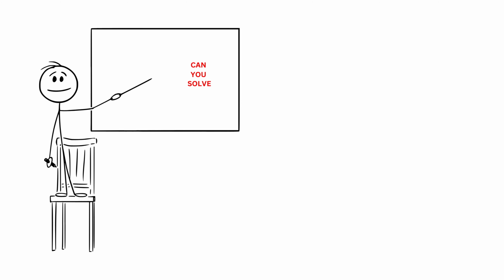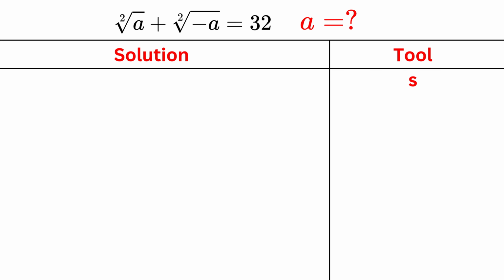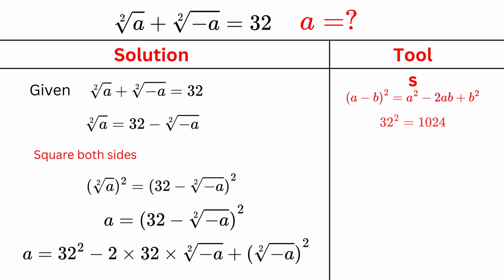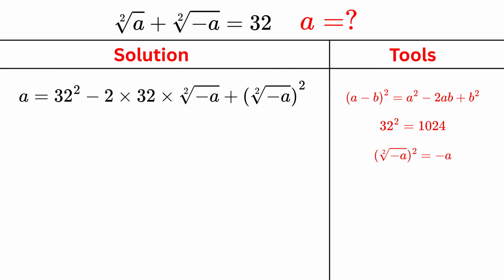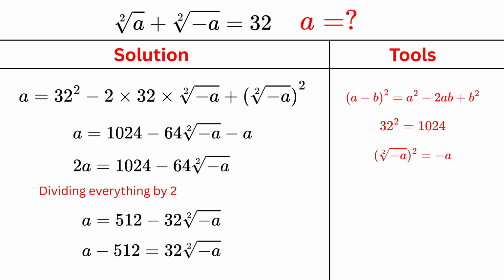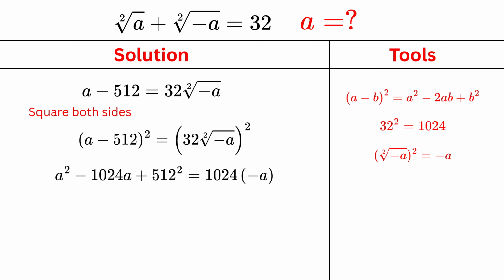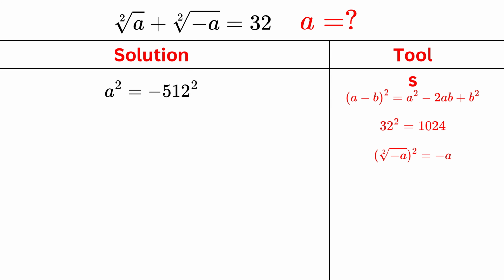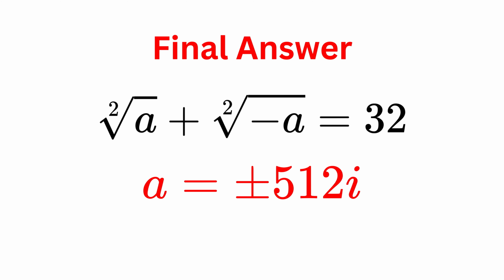Most People Get This Germany Olympiad Problem Wrong | Algebra Problem Explained!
√a + √-a = 32? Most People Get This Wrong | Imaginary Numbers Explained!"
In this video, we solve an interesting algebra problem:

√a + √-a = 32 → find the value of a

At first, it looks simple. But once we solve step-by-step, it surprisingly leads us into the world of *imaginary numbers*. Yes, the final value of **a is imaginary**.

We simplify the equation, isolate the square root term, square both sides, and ultimately get:

→ a = ± 512i

If you enjoy solving math puzzles, algebra challenges, or want to understand concepts like imaginary numbers, square roots, or complex numbers, this video is perfect for you.

🧠 Topics Covered:
- Algebra step-by-step solution
- Square roots and isolating variables
- Imaginary numbers (i = √–1)
- How equations can lead to complex answers

• Math puzzles
• Olympiad-level problems
• Brain teasers with clear explanations

Did you get the correct answer before watching?

Solve This: √a + √-a = 32 — Finding 'a' Leads to Imaginary Numbers!

Mind-blowing Algebra Problem: The Answer is Imaginary! 😱